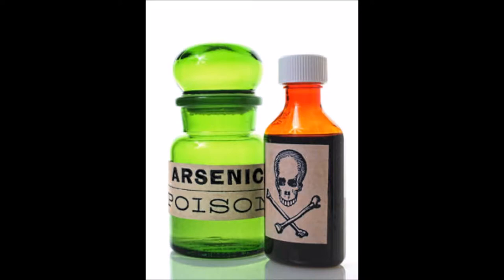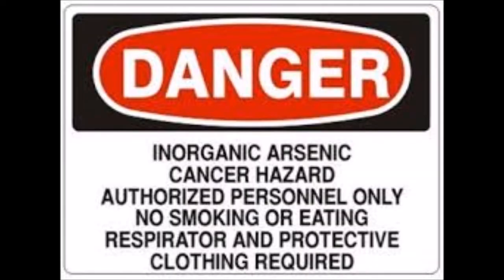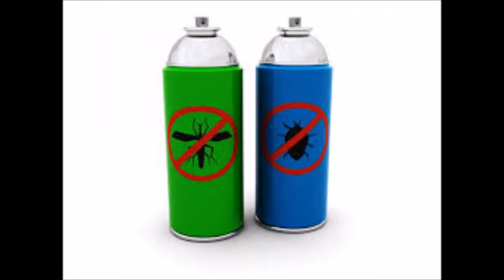Arsenic Marinate: A Look At Arsenic Poisoning's Infamous History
This is my video for SCI 1000C's Final Examination.